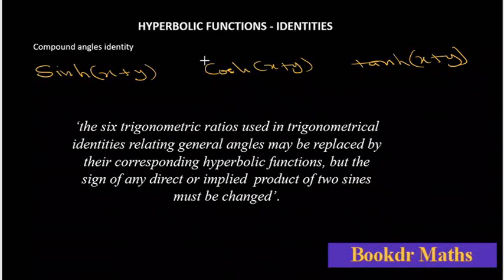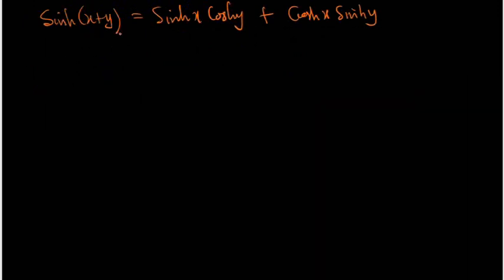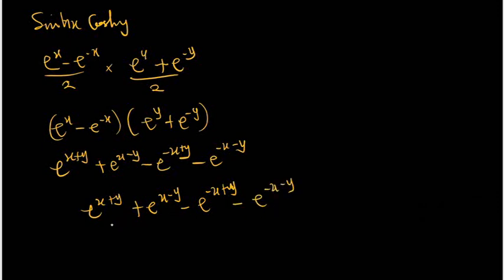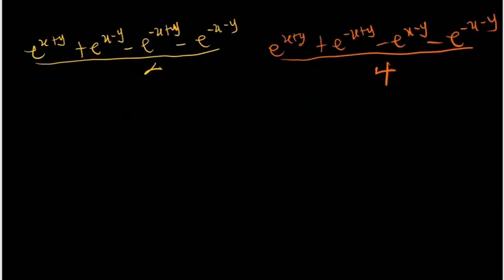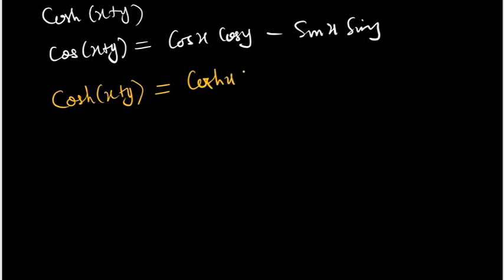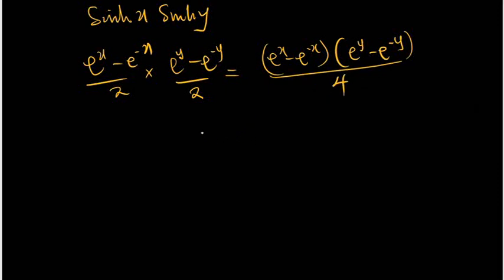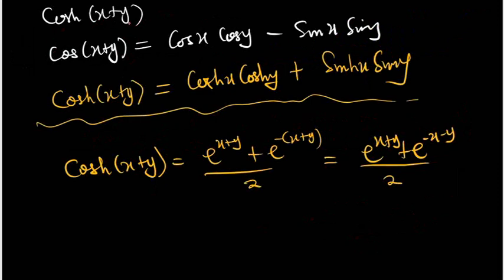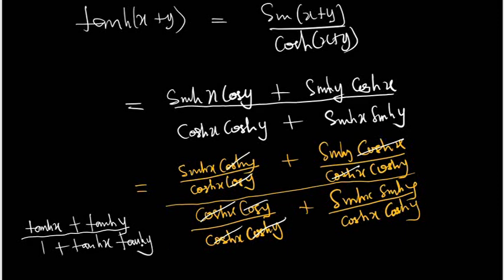Hyperbolic Identities (COMPOUND ANGLES)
Hyperbolic functions
Compound angle identities for  cosh(x+y) , sinh(x+y) and tanh(x+y)